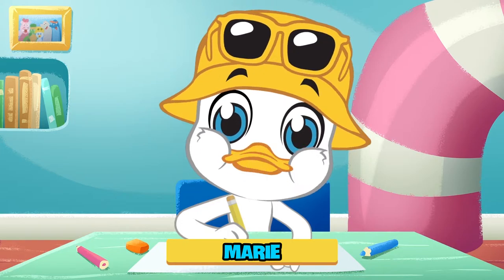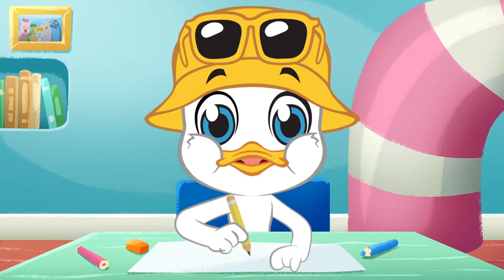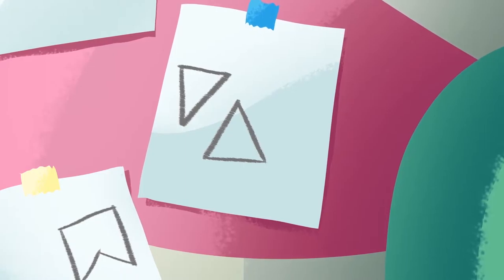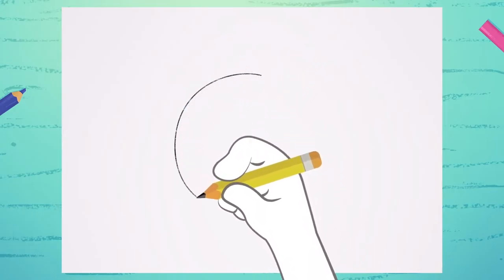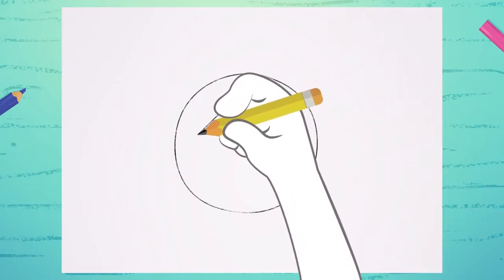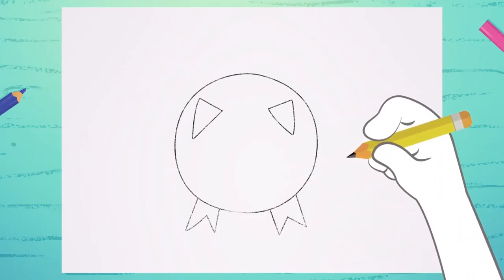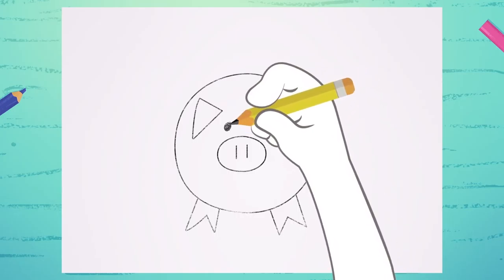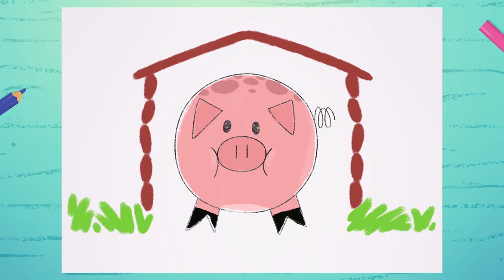HOW TO DRAW A PIG | MARIE'S ART ROOM EP. #07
In today's episode, Marie will teach you how to draw a little pig!